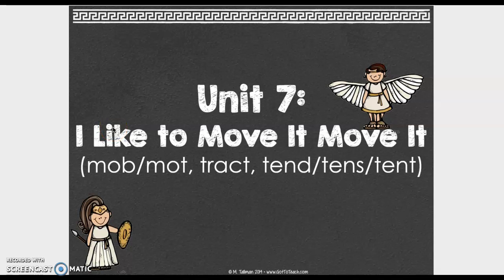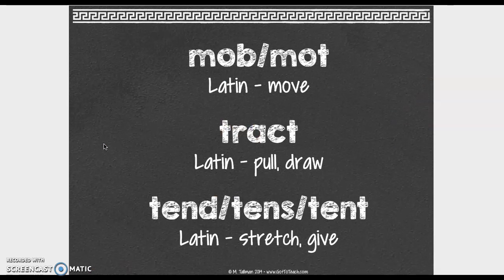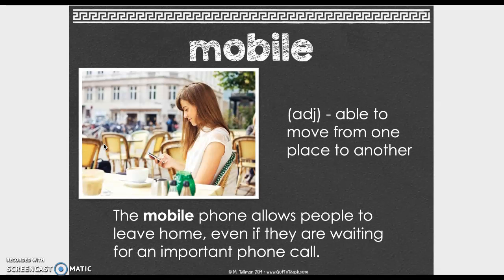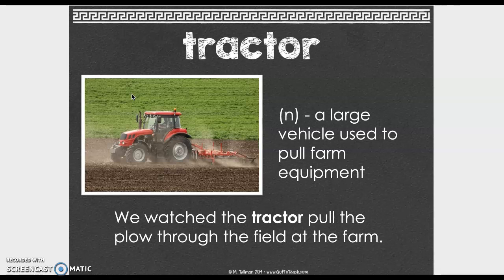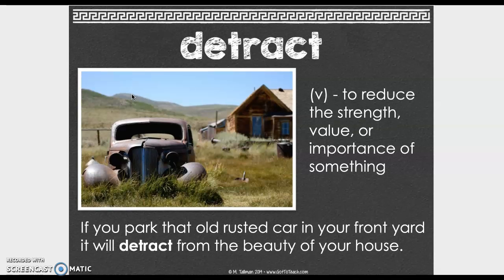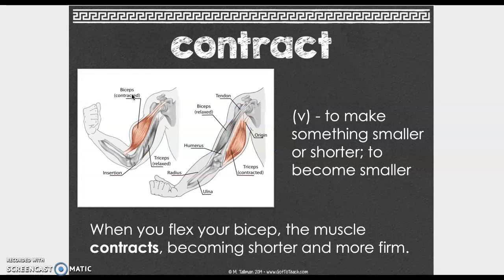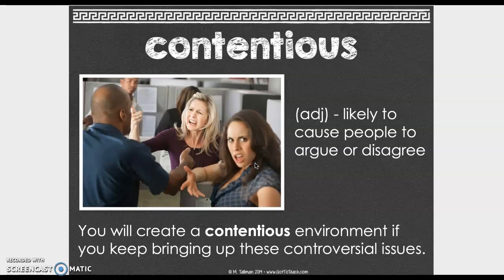Unit 7 Move It Vocab